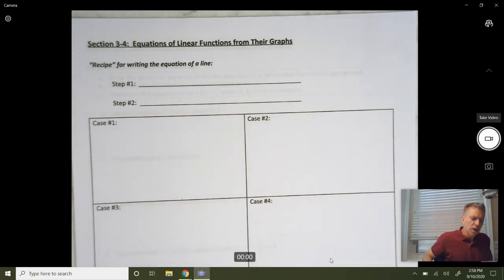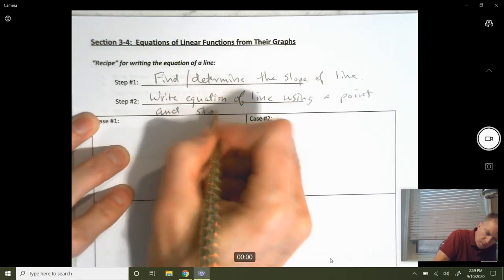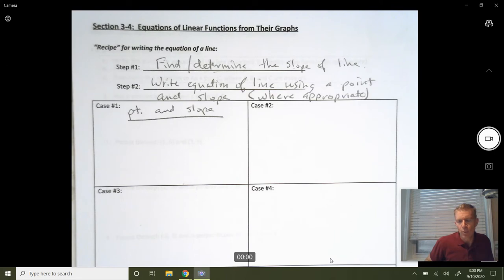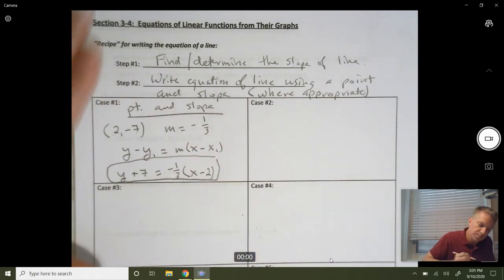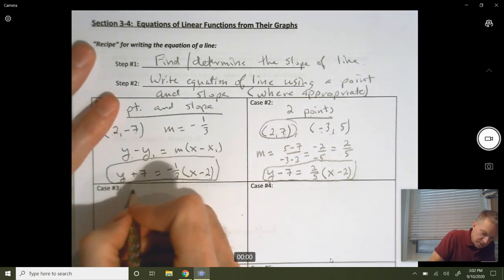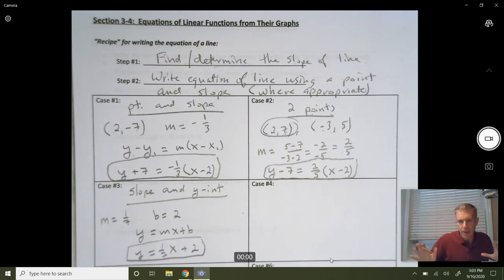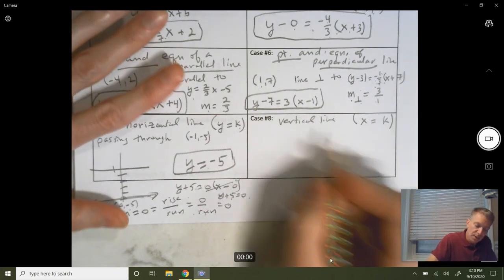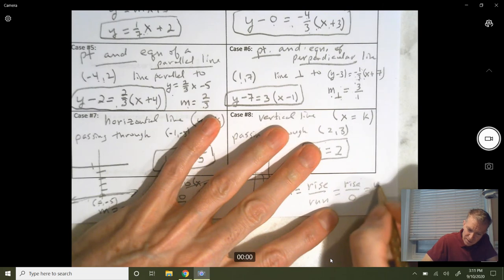A2TH: 3-4 Part I - Equations of Linear Functions from Their Graphs